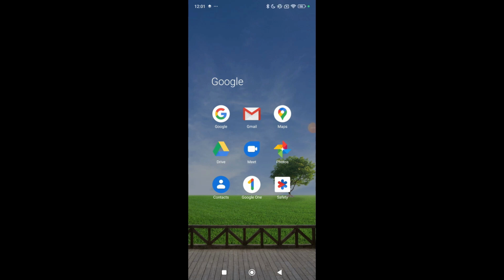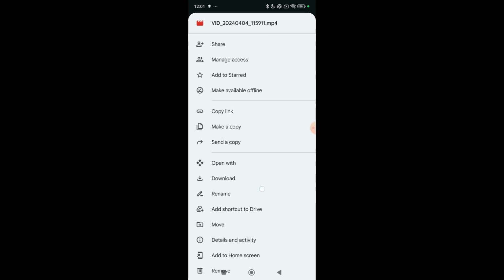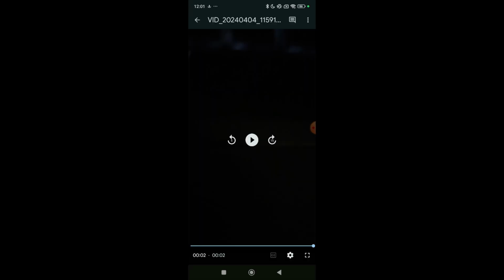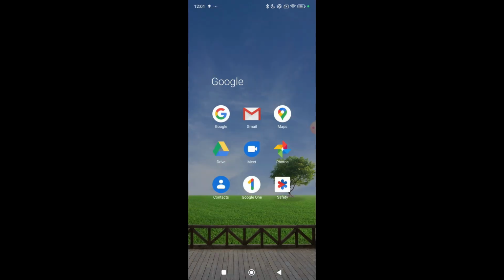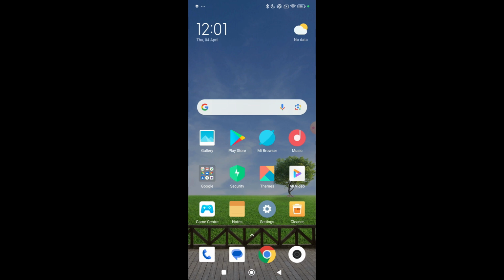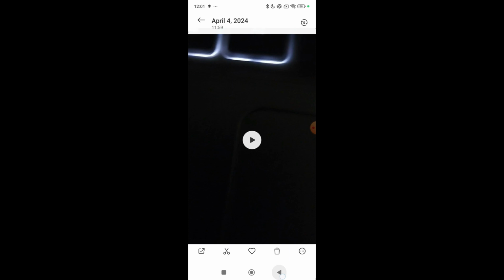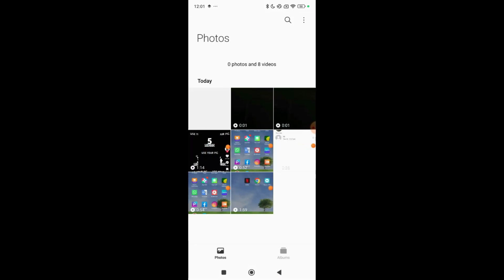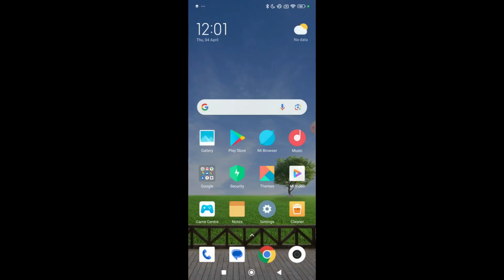How to Save Videos From Google Drive to Gallery